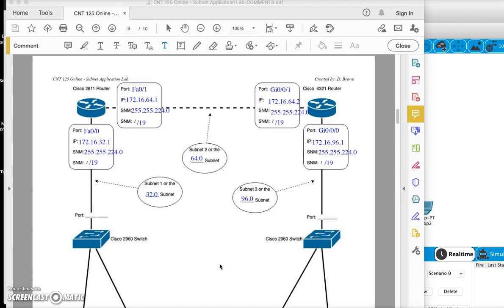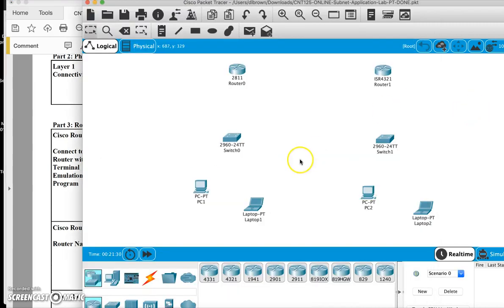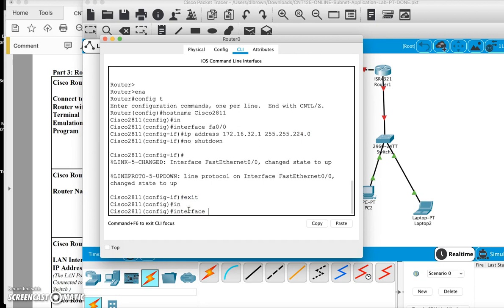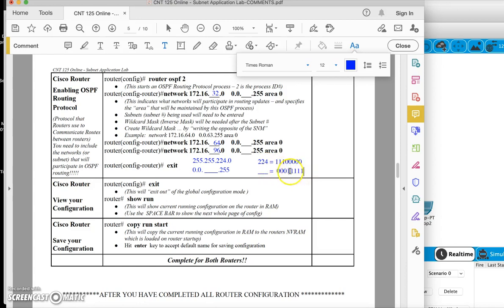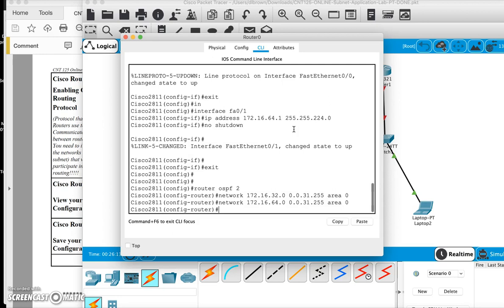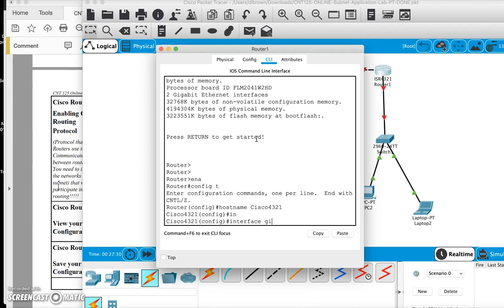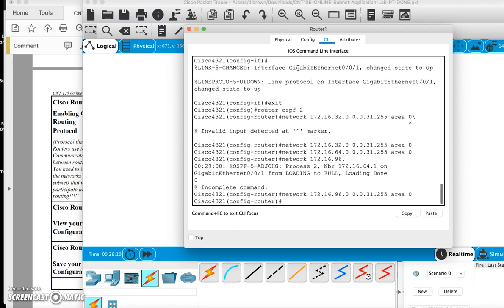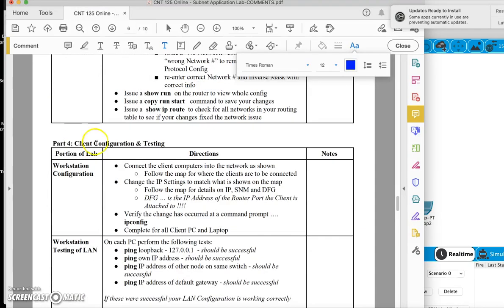CNT125 ONLINE Subnet Application Lab 2 Router Config